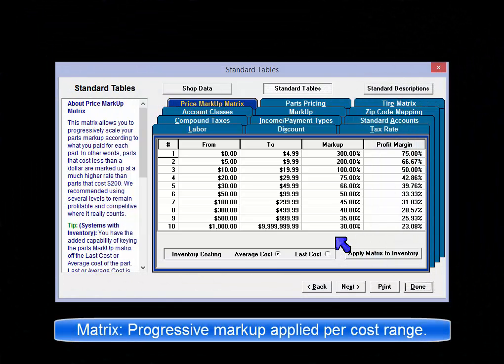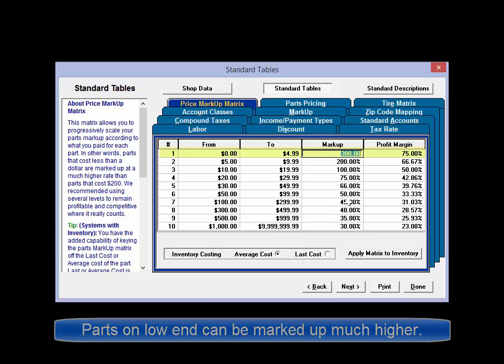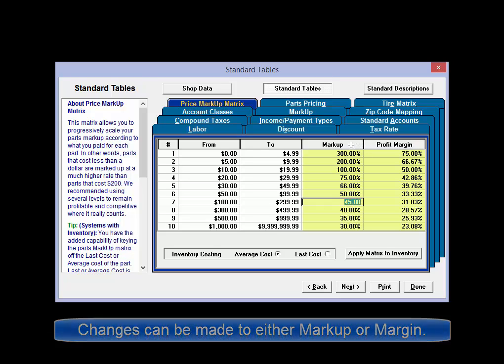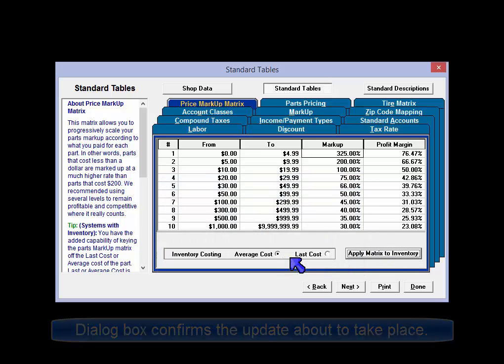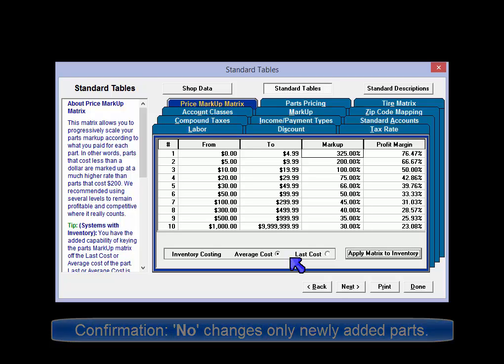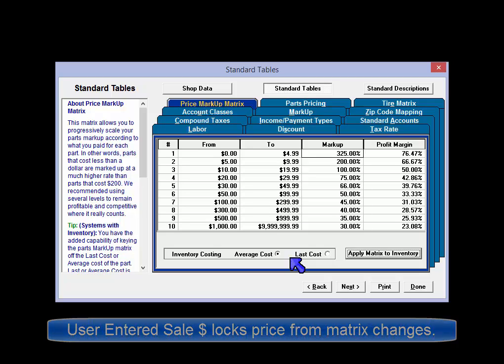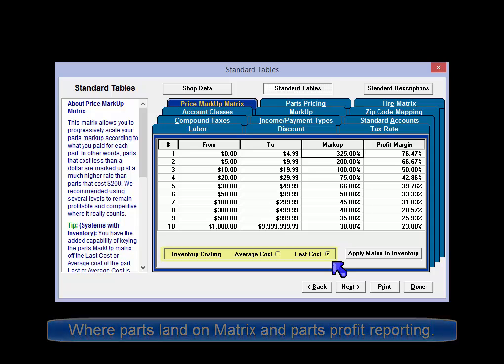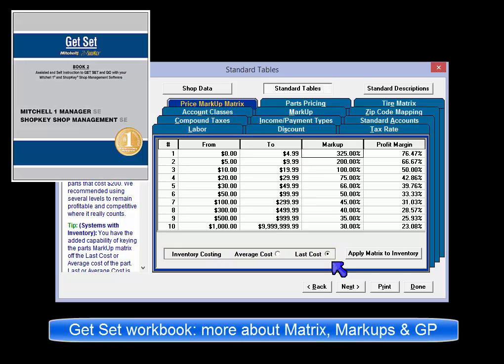ShopKey Mgmt SE - Setup - Std. Tables: Price Markup Matrix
Overview of the Markup Matrix settings and the Average or Last Cost calculation methods.